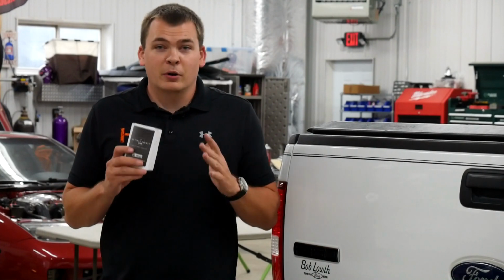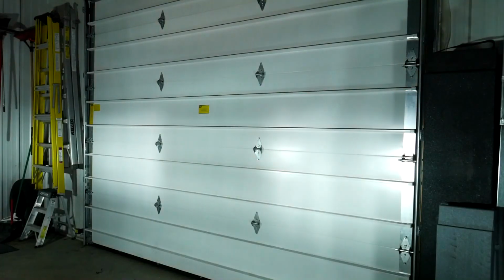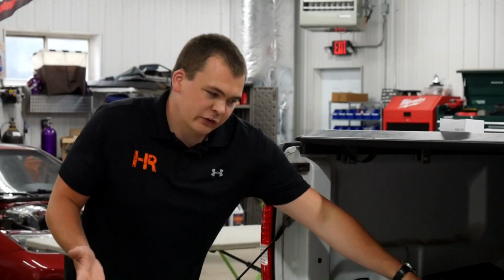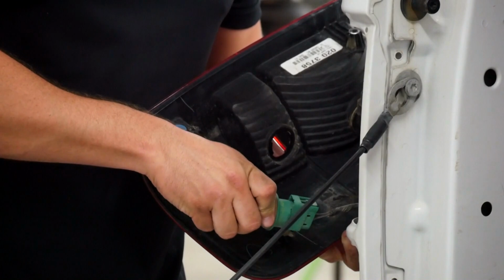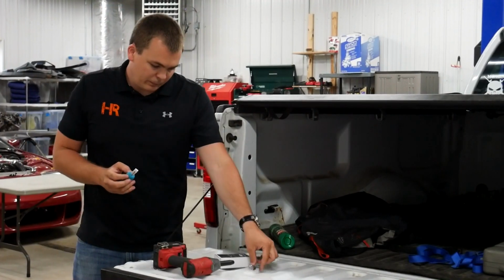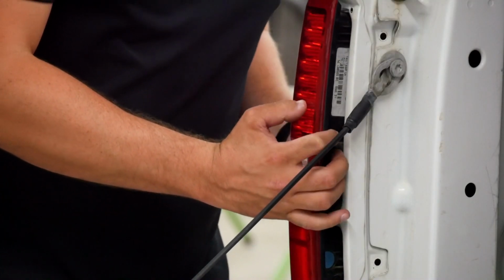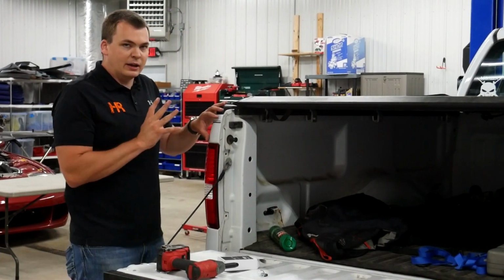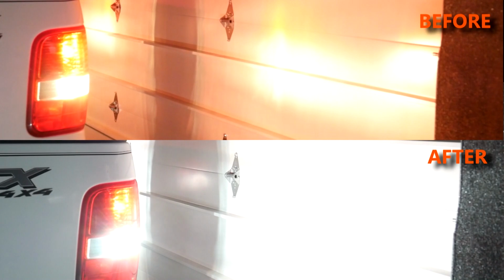2004-2008 Ford F-150 1000 Lumen LED Reverse Lights Install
When you want brighter backup lights on your F-150, you have more options than just adding pod lights. In this video, Chris walks you through the super simple installation of adding 1000-lumen LED reverse light bulbs to your truck's existing tail lights. It's as easy as taking out the old bulb and plugging in the new one. Do get left in the dark when backing up to a trailer or boat anymore!